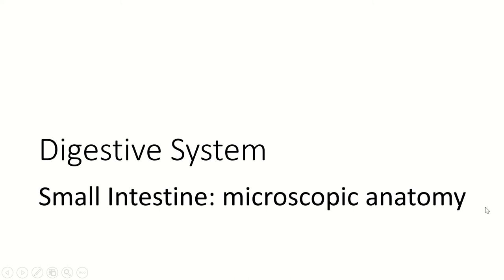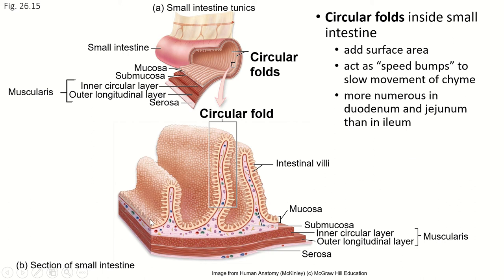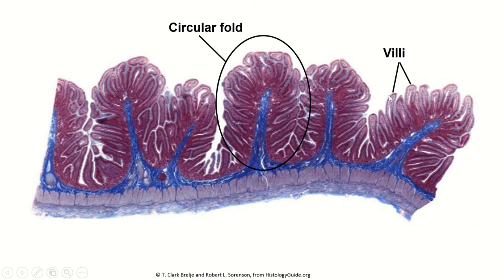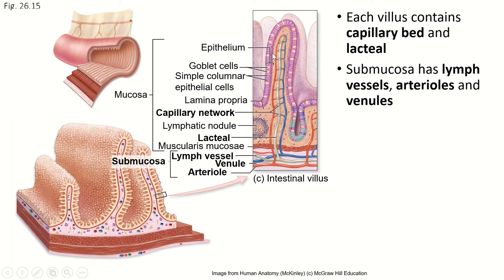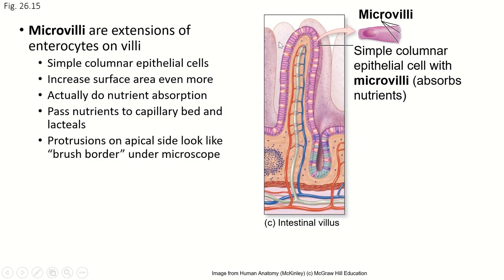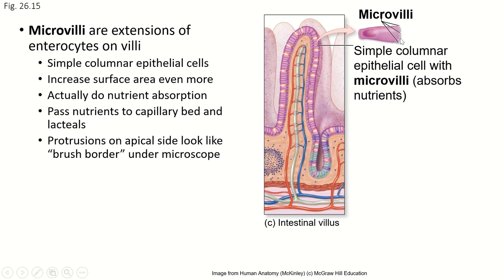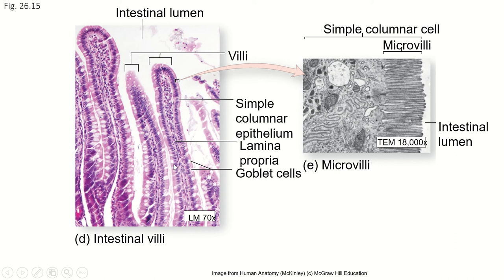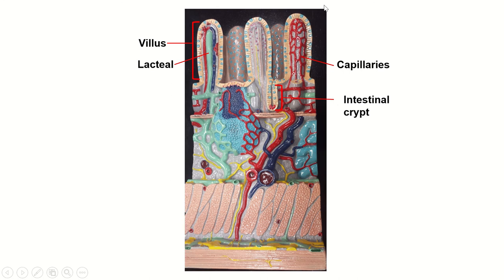Ch26 Pt11, Digestive System, Microscopic Anatomy of the Small intestine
The tissues of the small intestine are organized to enable its important function of digestion and absorption.